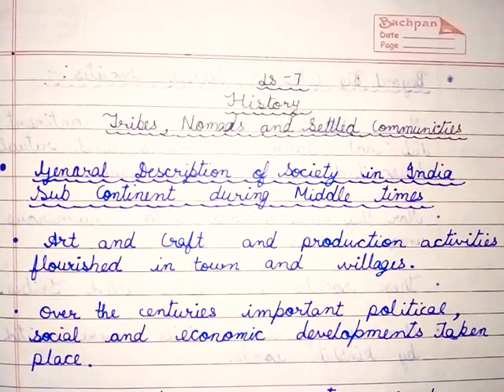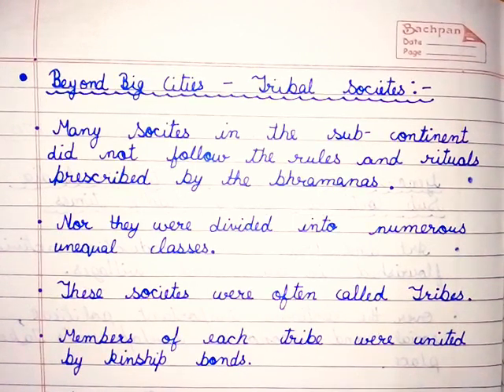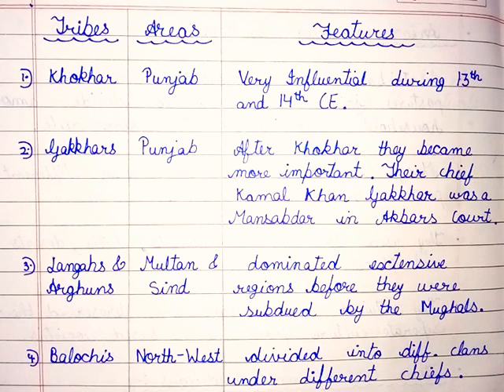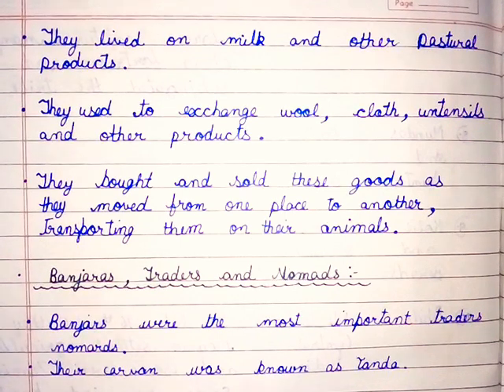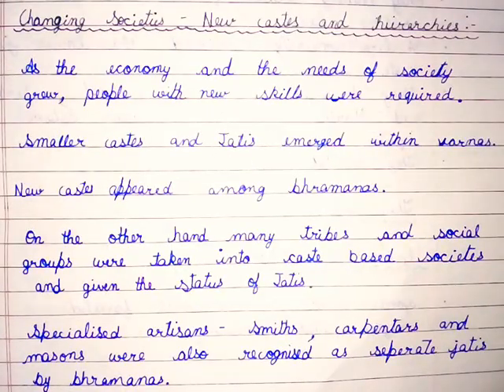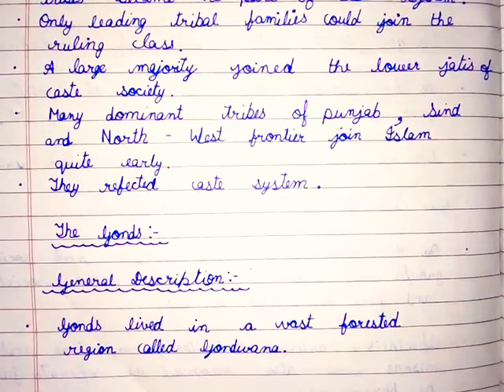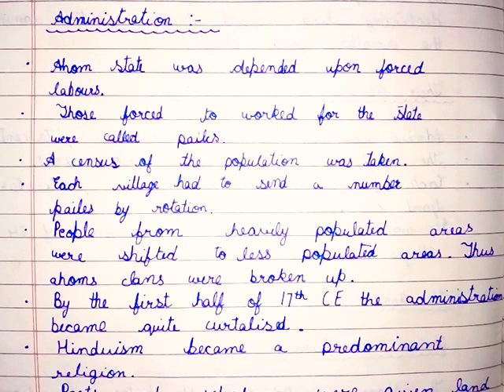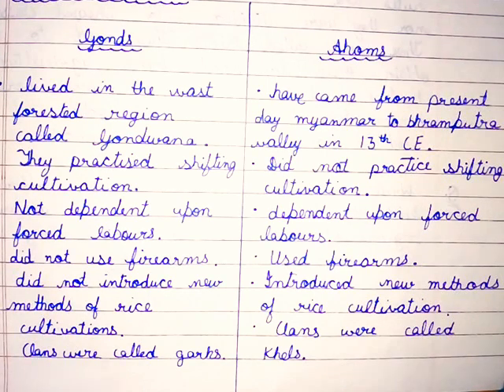Tribes , Nomads And Settled Communities || History - Sst || Ch-6 || Class - 7 , 8 || By Kairav 👍